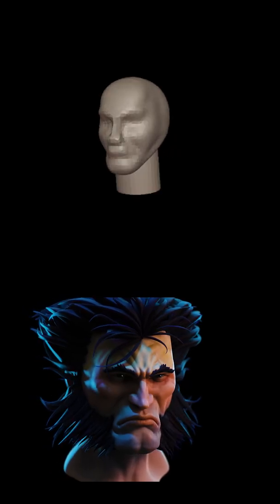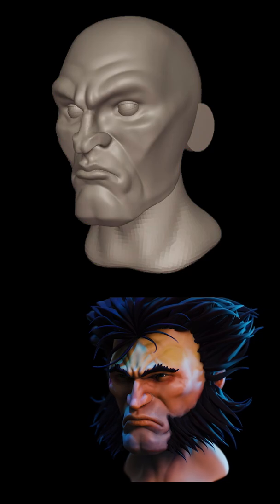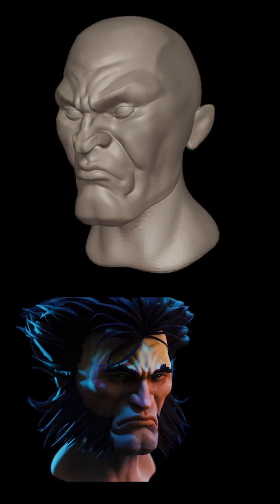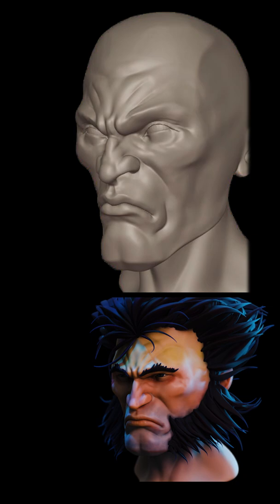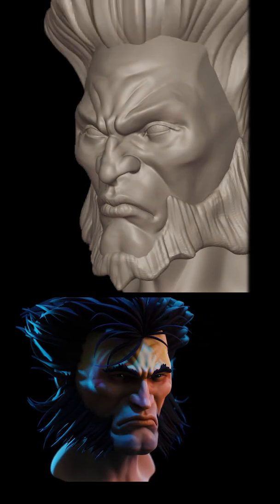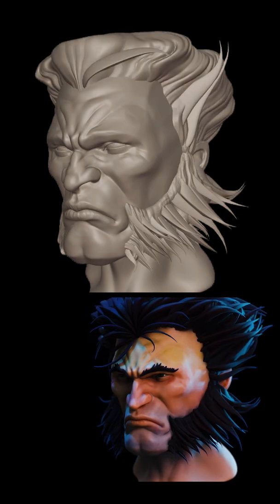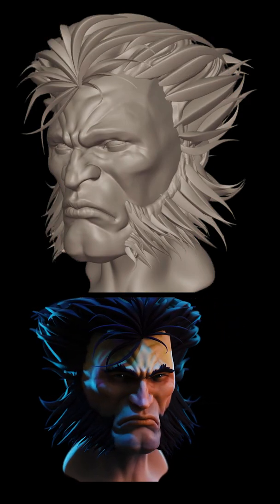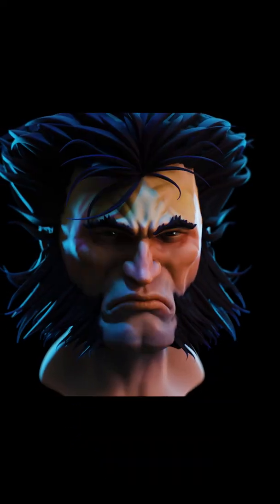Wolverine - Blender 3 - Quick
Here's a quick rundown of a sculpt of Wolverine using Blender 3.

recommended graphics tablet:
Display Tablet
my choices:_
Display Tablet
XP Pen pro 16 - 22
Graphics Tablet
Wacom one